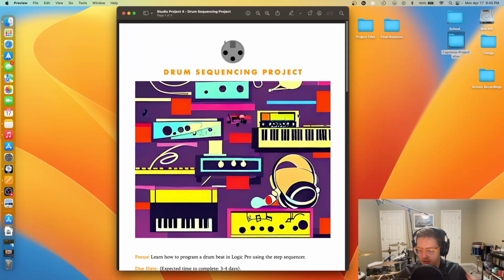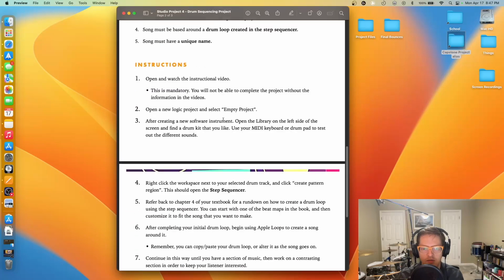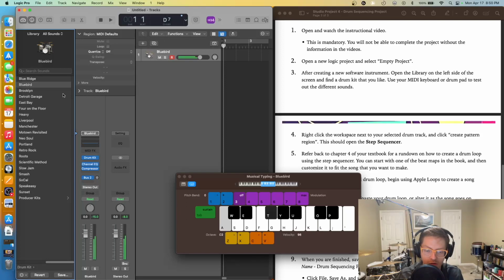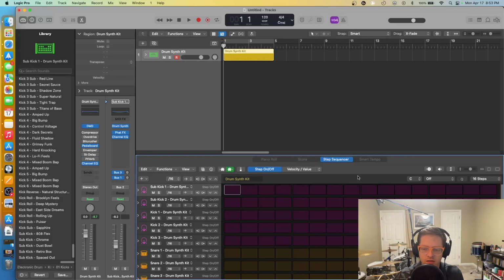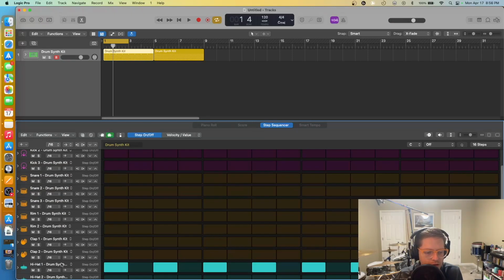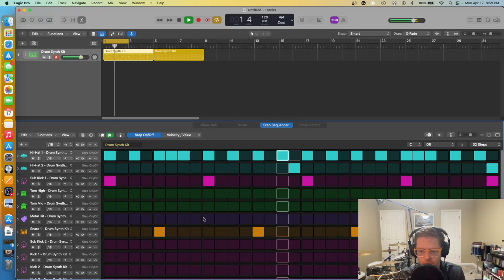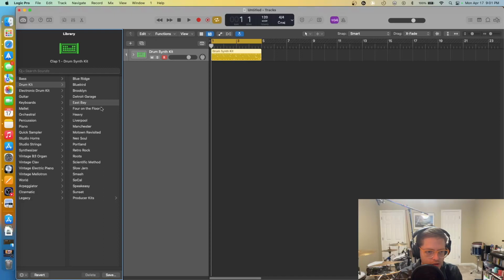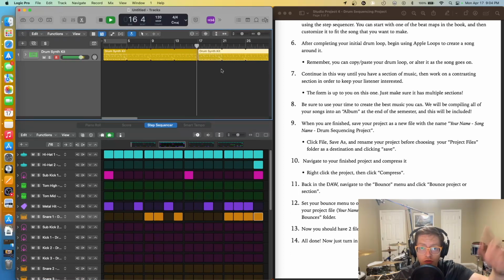Drum Sequencing Project Video Walkthrough - Music Tech Made Simple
This is the video walkthrough of the Drum Sequencing project from the intro level of "Music Tech Made Simple: An Uncomplicated Guide to Classroom Music Technology and Production".

For more information about using "Music Tech Made Simple" in your school, please visit: MusicTechMadeSimple.com